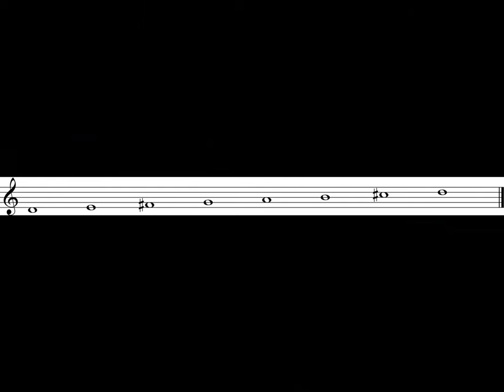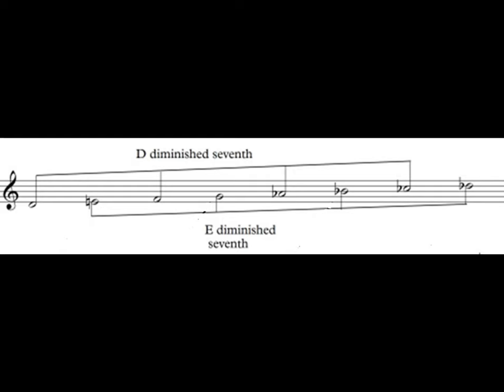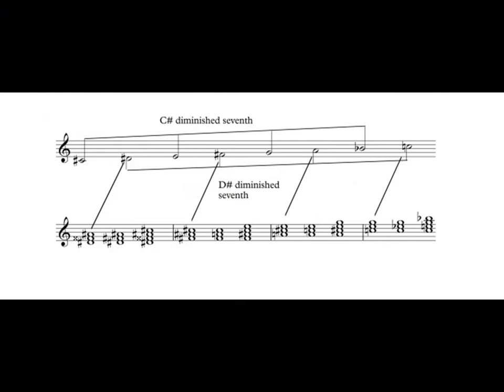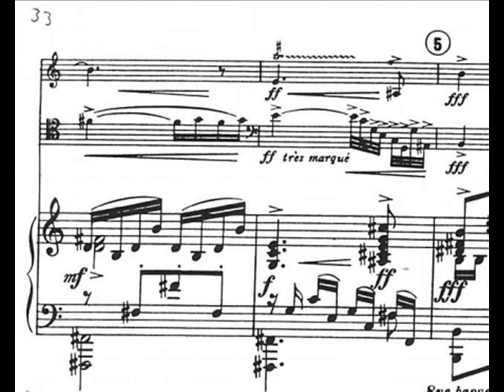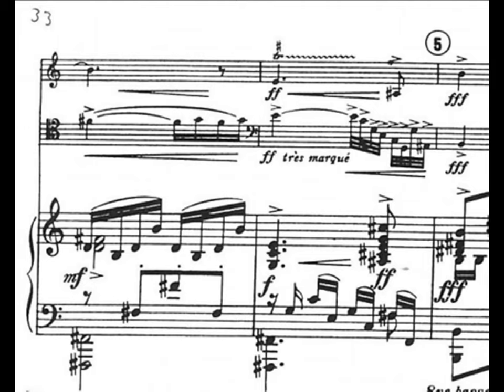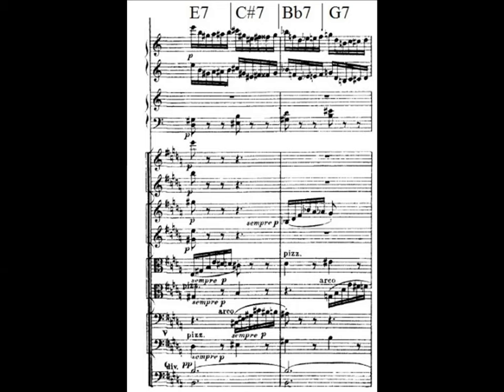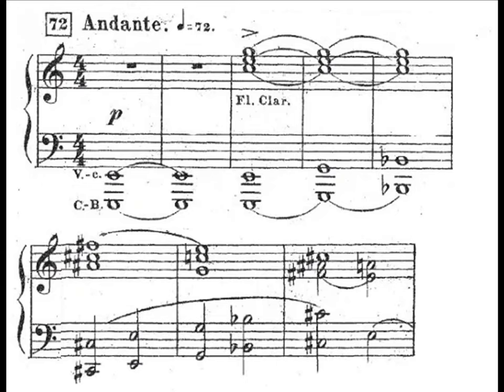Octastic: Octatonic Scales and Harmonies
An explanation of octatonic/diminished scales. Examples from Stravinsky, Rimsky Korsakov, Elfman, Debussy and Poulenc.
Eduqas A level Music Specification
Tom Pankhurst